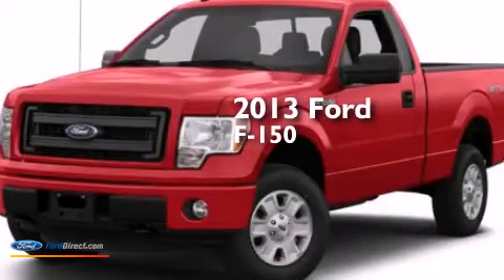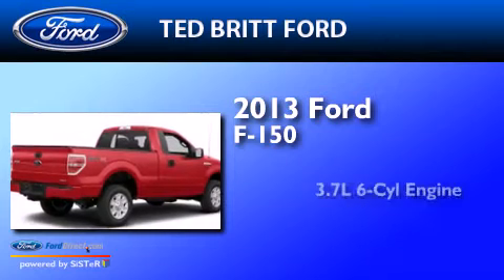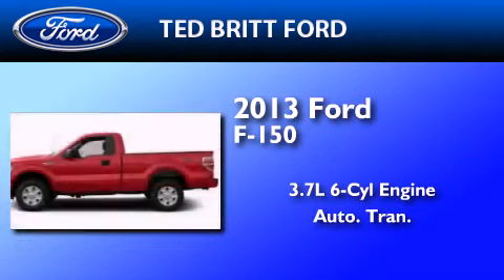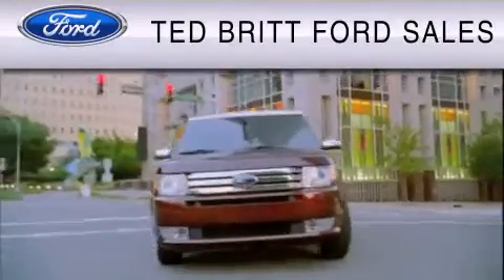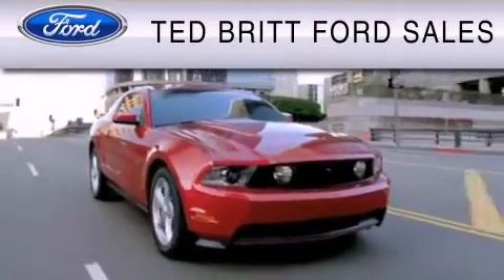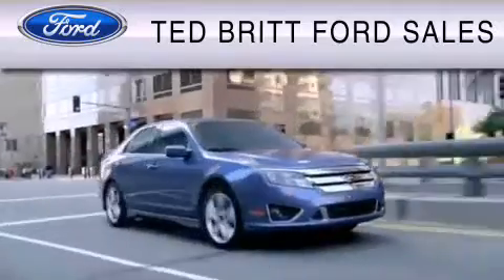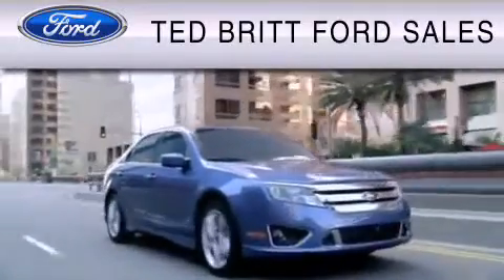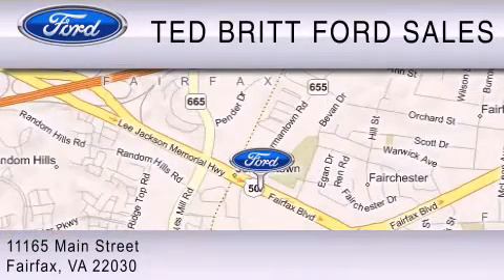2013 Ford F-150 Fairfax VA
We've been honored to serve the Fairfax VA area , we promise that your experience at our dealership will exceed your expectations ! Year : 2013 Make : Ford Model : F-150 Engine : 3.7L V6 24V MPFI DOHC Trans . : 6-SPEED AUTOMATIC Exterior : OXFORD WHITE Interior : STEEL GRAY Ted Britt Ford Main Street Fairfax , VA 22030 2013 Ford F-150 Fairfax VA